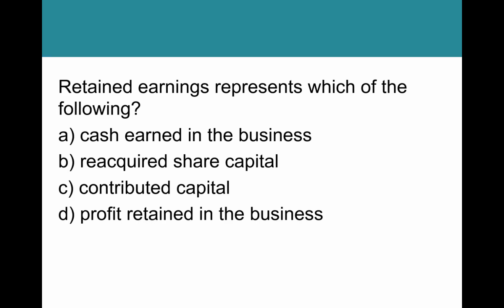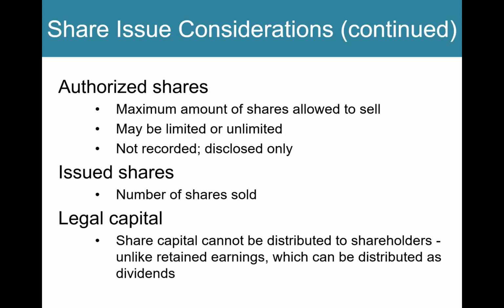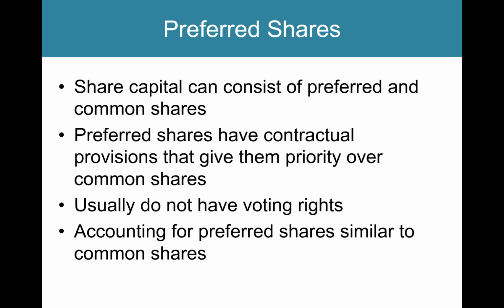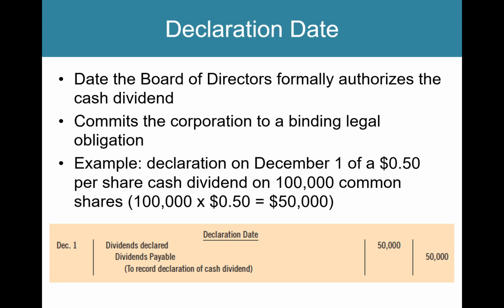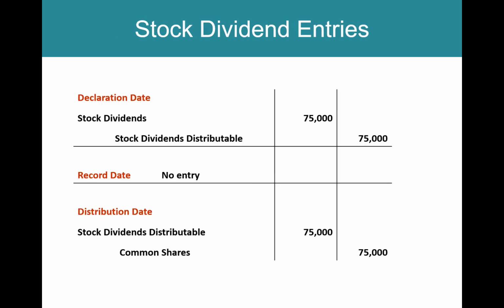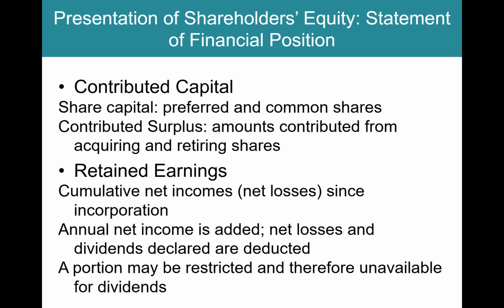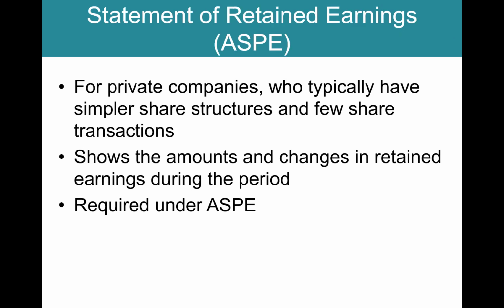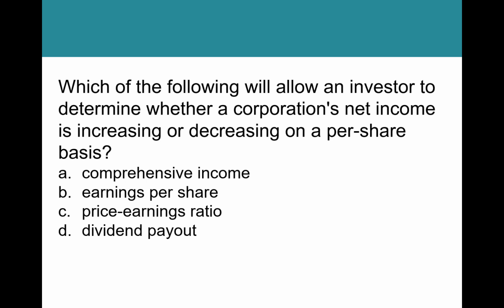Shareholder's Equity - Lecture Notes